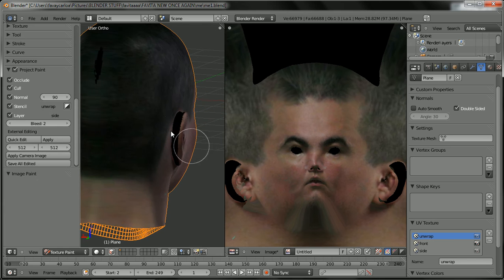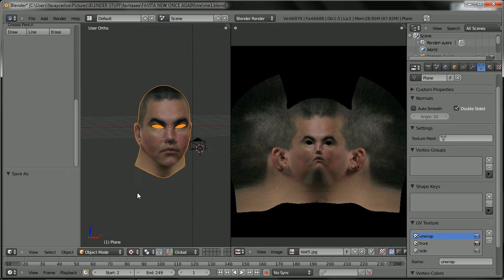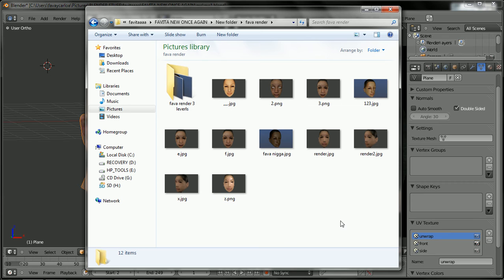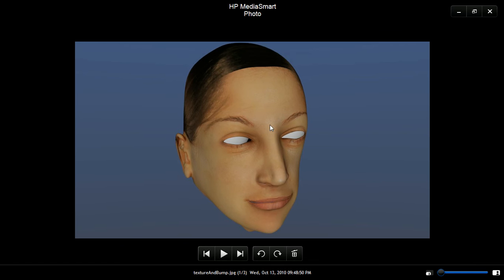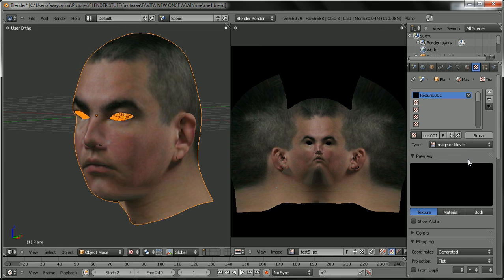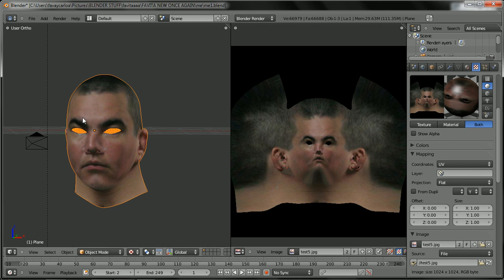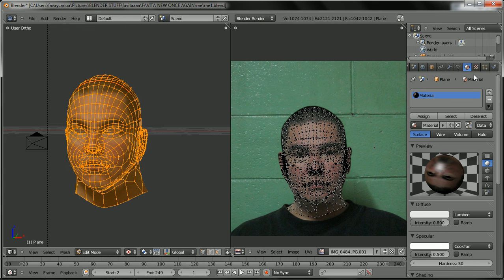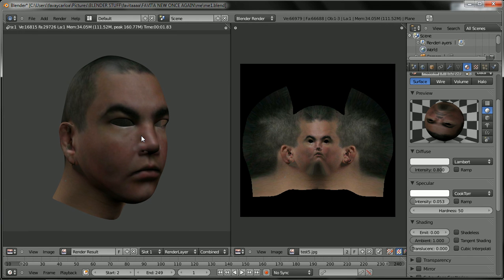projection painting in blender 2.5 part 2